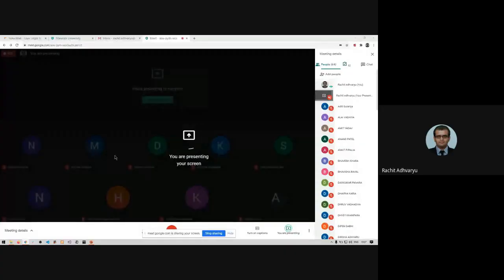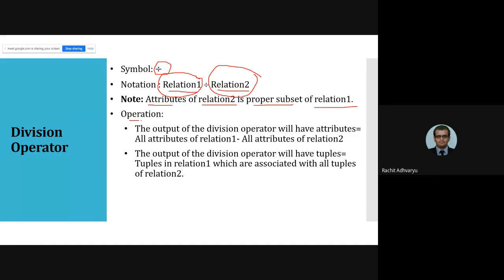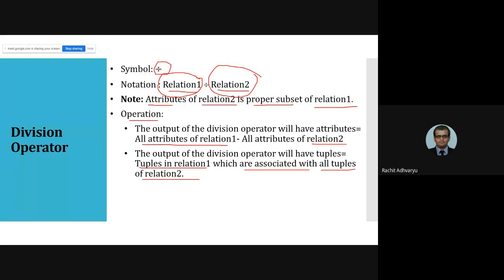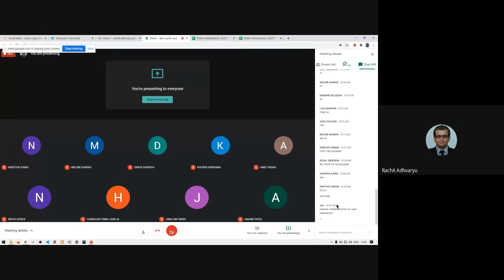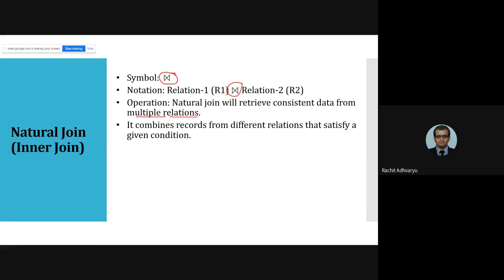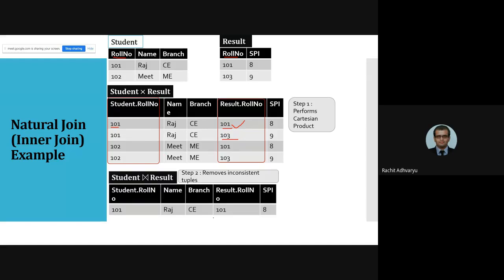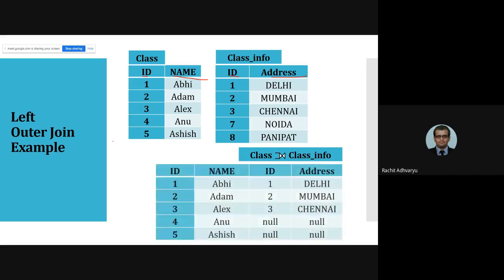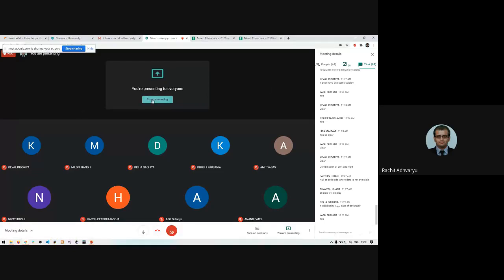3EC1 - DBMS - UNIT 3- RVA - 14-07-2020